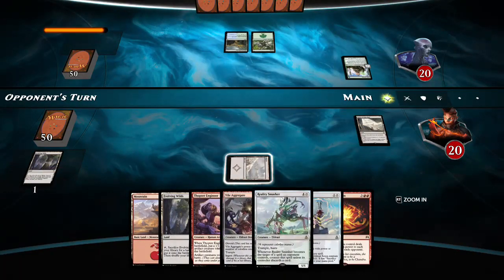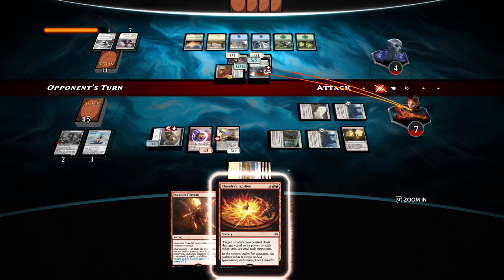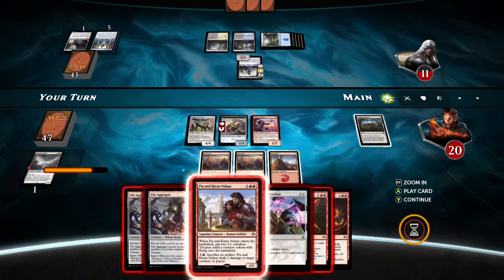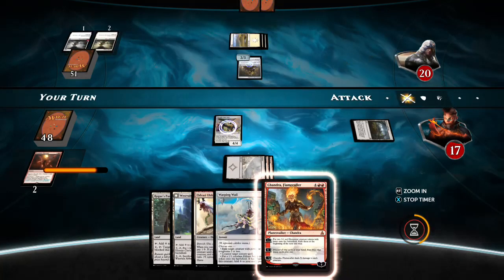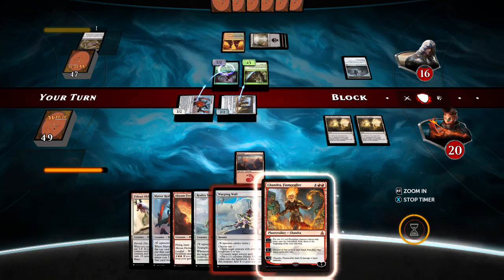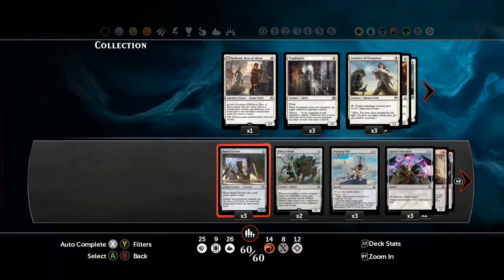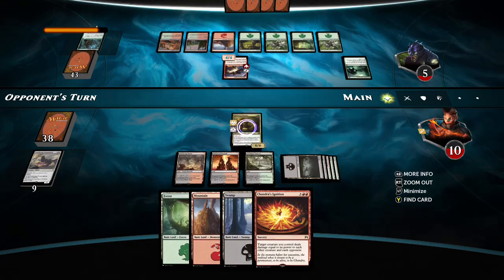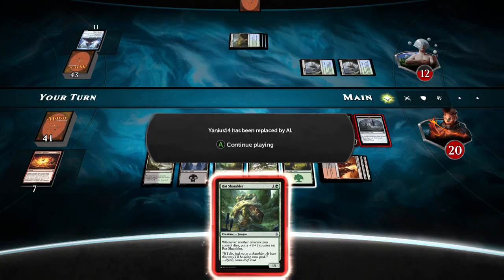Magic Duels - CGB plays Red Eldrazi Aggro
Here is the deck list by the time we finished the video, and I am still not committed to the list.

Red eldrazi midrange

Description
Edit - playing with crummy artifact creatures - Runed Servitor and Juggernaut, also Titan's Presence.  Should these just be Chief of the Foundry?  Oblivion sower?

Curious how good this deck is.  It feels like a 1 note song, and I fear it is too slow against ramp and not fast enough against prowess, testing is needed.

Creature(25)
3x Runed Servitor
2x Eldrazi Mimic
3x Thopter Engineer
2x Eldrazi Obligator
3x Vile Aggregate
2x Matter Reshaper
3x Juggernaut
1x Akoum Firebird
2x Thought-Knot Seer
2x Pia and Kiran Nalaar
2x Reality Smasher

Instant(6)
3x Spatial Contortion
2x Warping Wail
1x Titan's Presence

Sorcery(2)
2x Exquisite Firecraft

Planeswalker(1)
1x Chandra, Flamecaller

Land(26)
12x Mountain
2x Westvale Abbey
3x Foundry of the Consuls
1x Warped Landscape
4x Evolving Wilds
1x Rogue's Passage
2x Ruins of Oran-Rief
1x Wastes